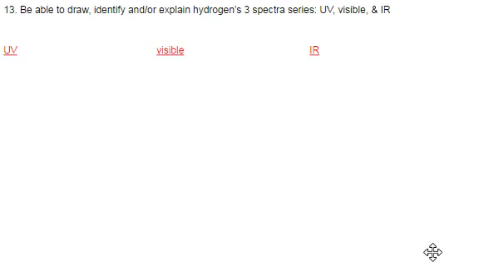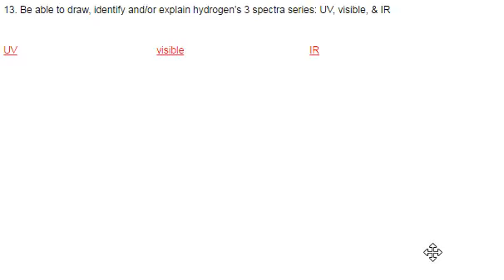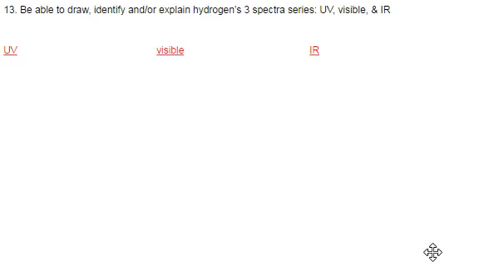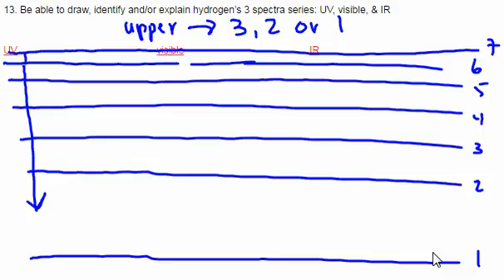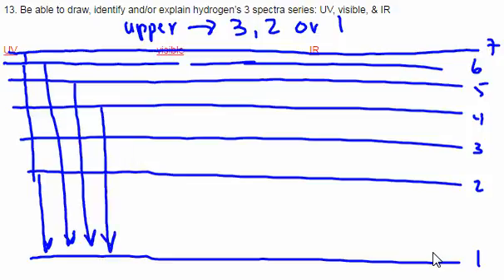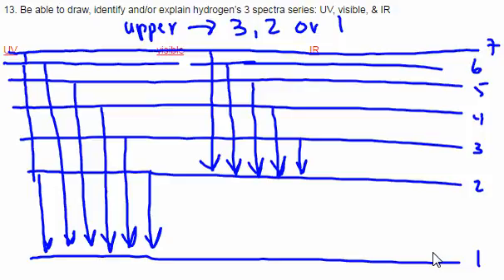Topic 2 Objective 13